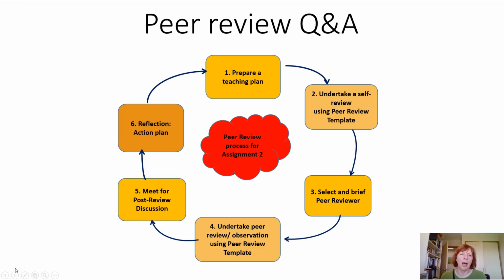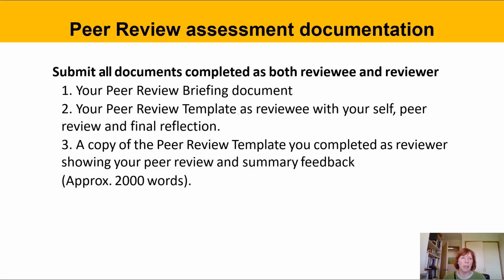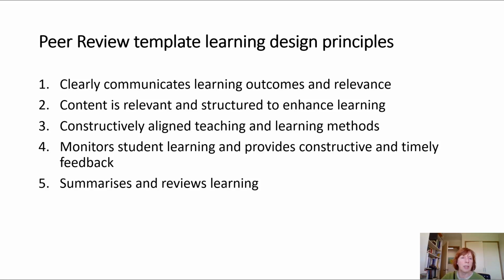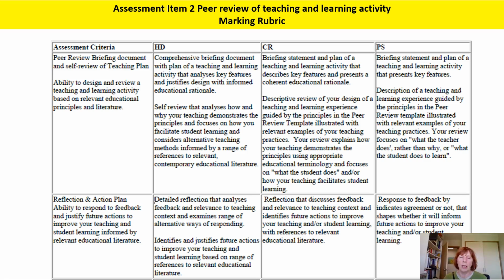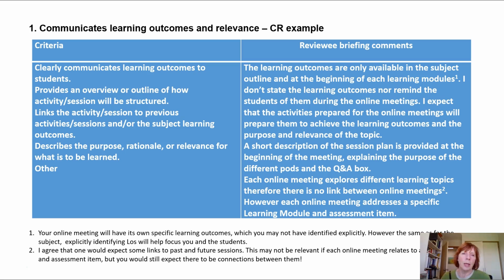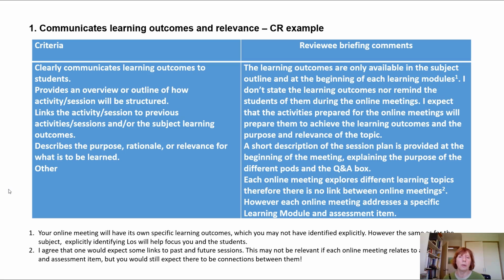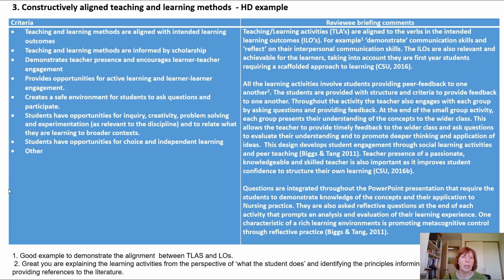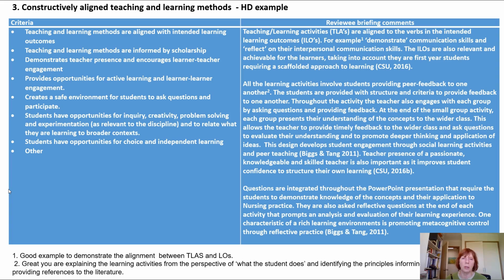EEL409 Peer Review Q&A